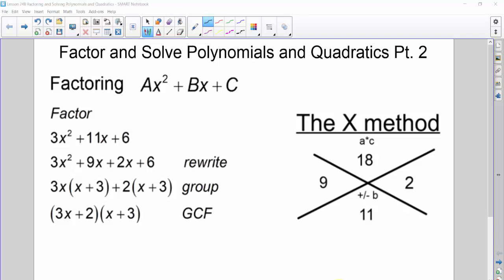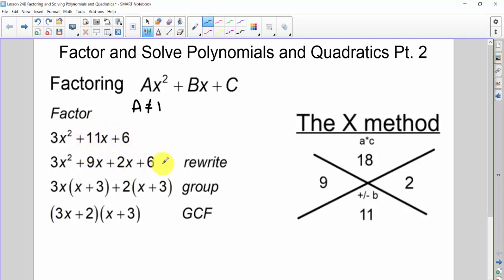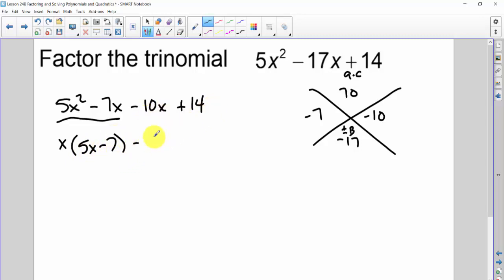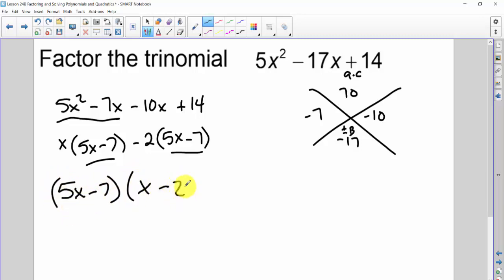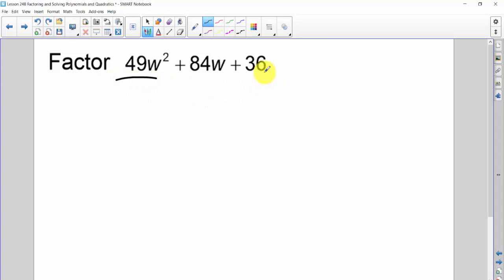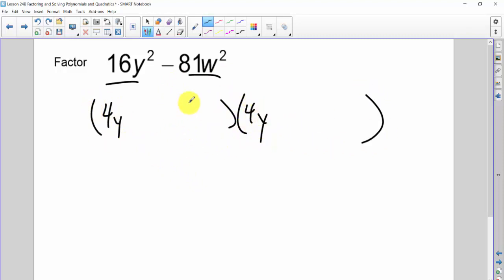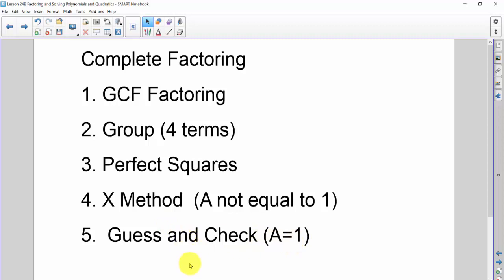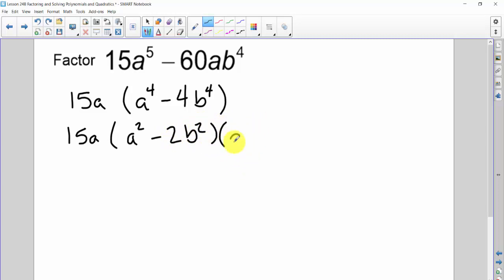Lesson 21 B Factoring Polynomials and Quadratics pt 2